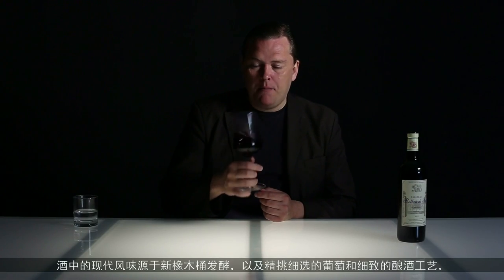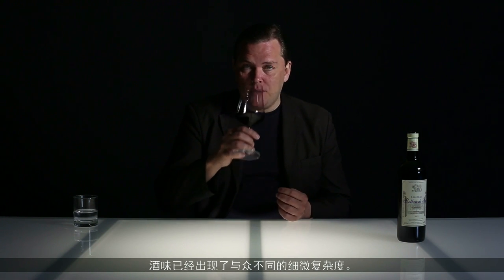Château Rollan de By - 2011 - Médoc Cru Bourgeois - France - CH